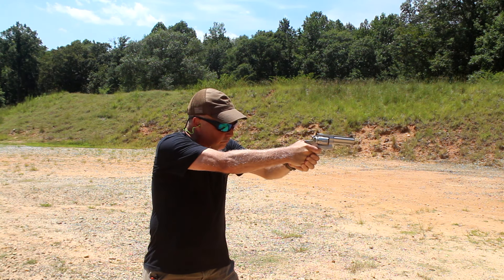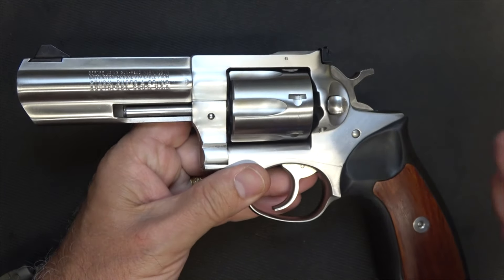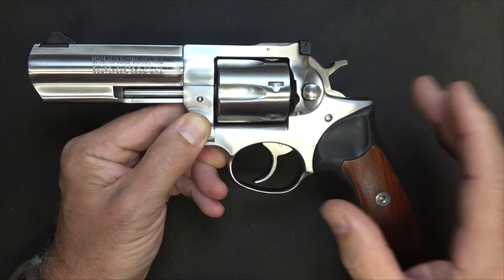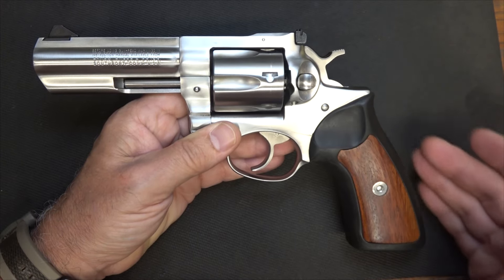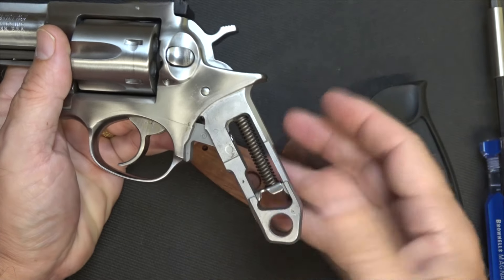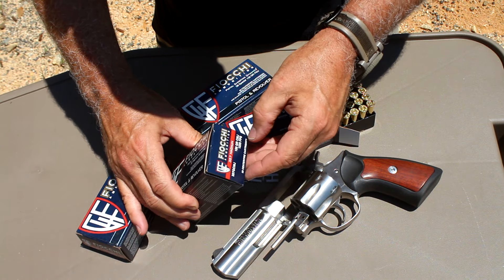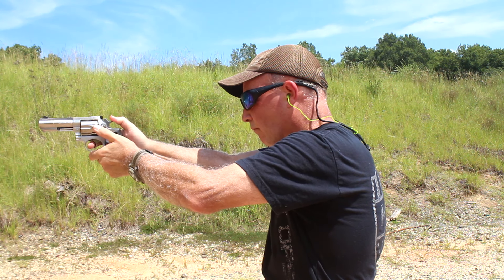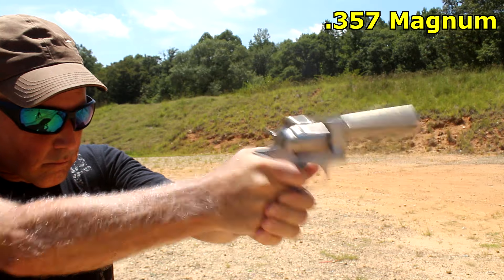Ruger GP100 Revolver 357 Magnum Review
Ruger GP100 Revolver 357 Magnum Review. This is one of the Strongest 357 Magnum Revolvers made.

This is my personal handgun from my collection and the review was done at a licensed Shooting Range. Not for sale or does the video encourage sales.